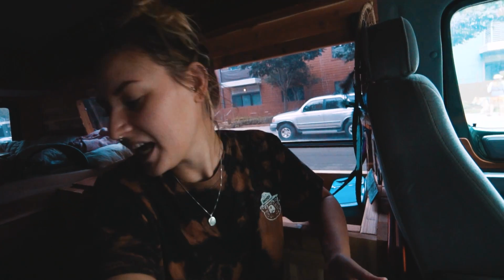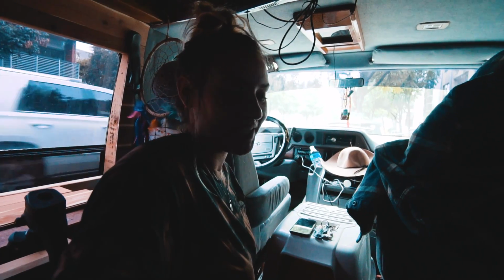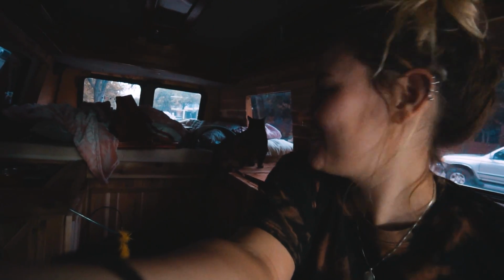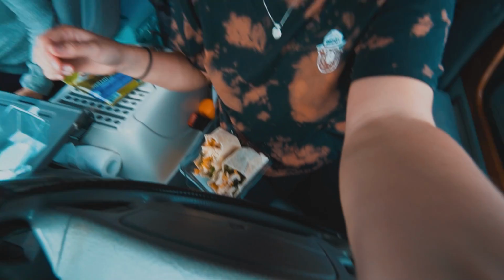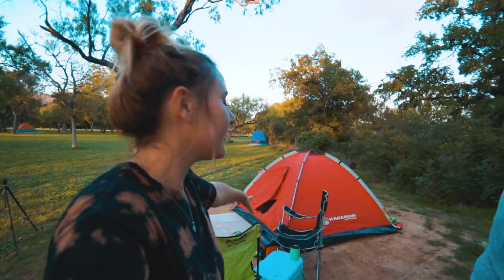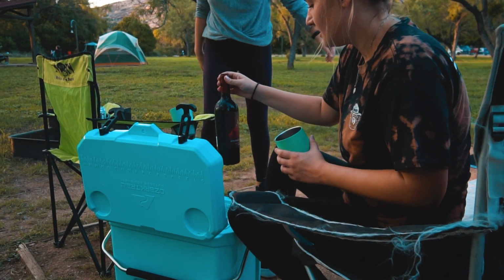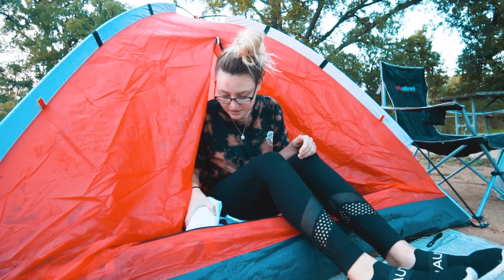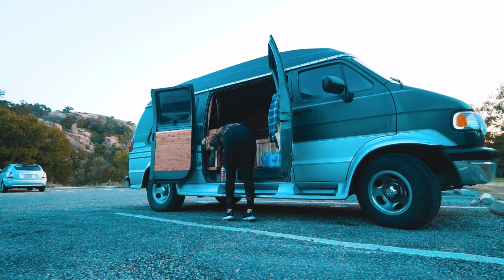First Trip In My Van Hampton W/ CATS! - Enchanted Rock - Texas - OFF GRID VAN LIFE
Wish List